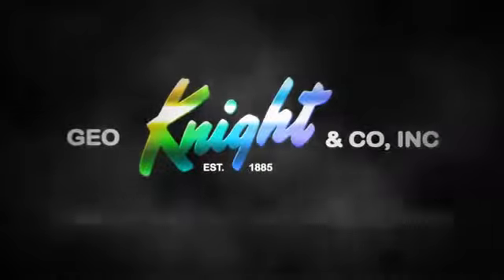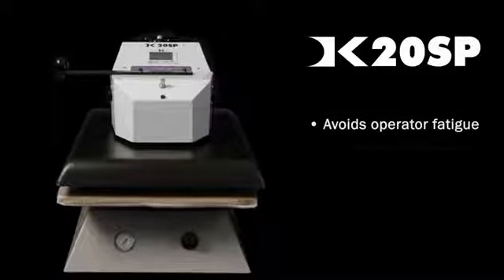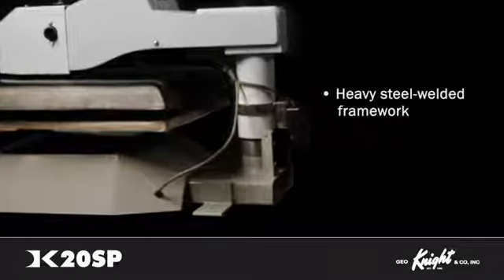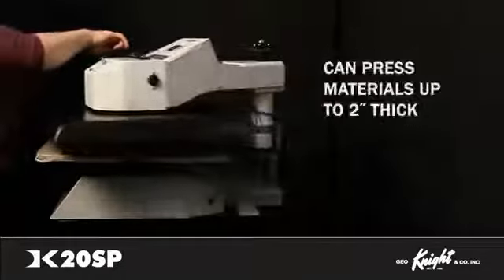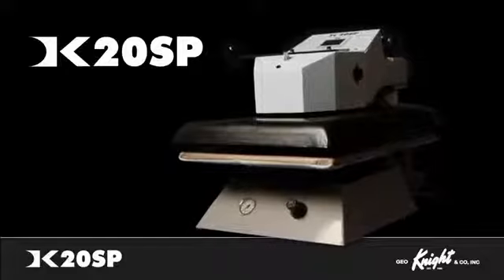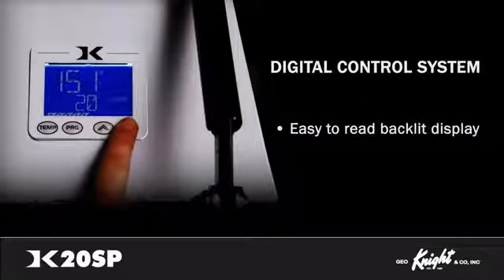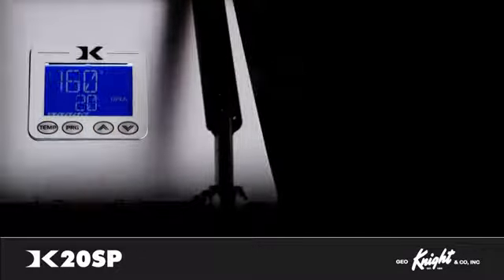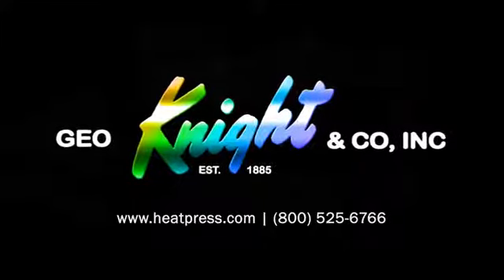The Geo Knight & Co DK20SP Heat Press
The DK20SP is an air-operated automatic table top swing-away heat transfer press. The DK20SP provides a production oriented heat press with the benefits of push button operation, fully digital temperature & time control, and solid casting design with an affordable automatic heat press price. It is available in a 16" x 20" heater block size.

The DK20SP utilizes the same Digital Knight control system as the DK20S series, and operates with a smooth swing-away fashion instead of shuttling. For demanding press runs and super consistent results, the DK20SP is an ideal press for meeting requirements that go beyond what a manual transfer press and operator can handle. The DK20SP is the industrial grade midrange solution between heavy duty manual heat presses such as the DK20 and DK20S and high production 394 Factory Shuttle Press machines.

Conde Systems is an authorized dealer exclusively for George Knight Heat Presses and supplies. for more tips and business supplies for dye sublimation and heat transfer imprinting. Check out our videos that show how and showcase all the products you can make on condeTV.com. Contact or call for information about working with personalized and imaged products created by dye sublimation and heat transfer applications.